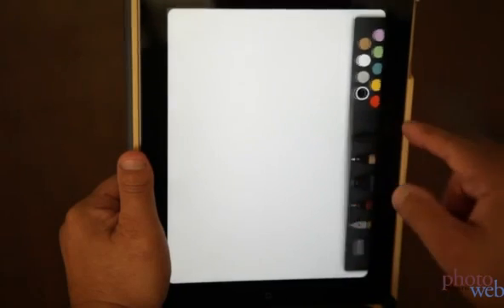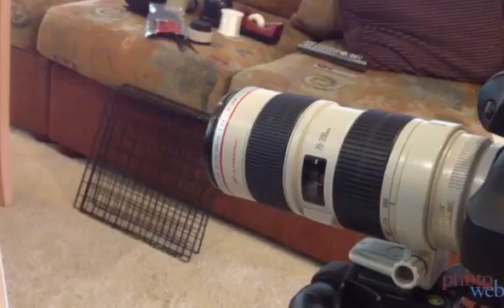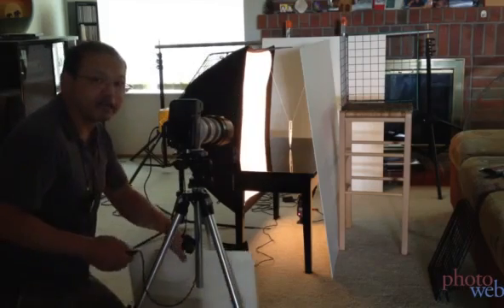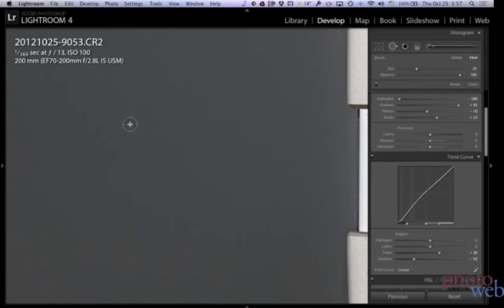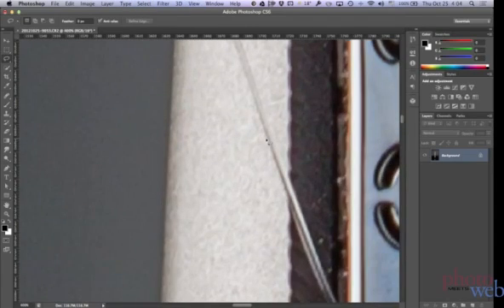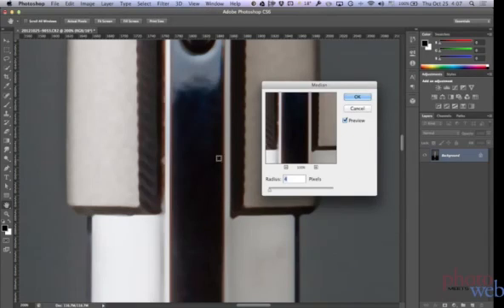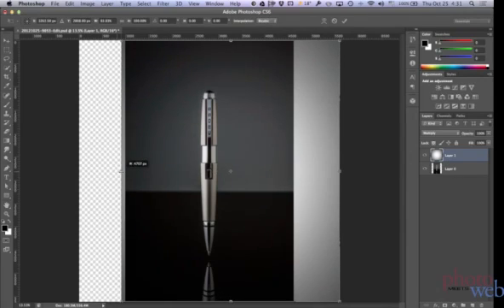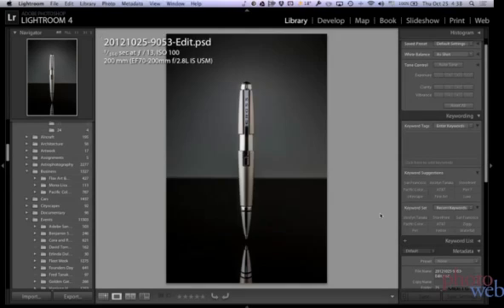Ürün Çekimi | Planlama, Kurulum, Çekim, Çekim Sonrası İşlemler ve Sonuç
Reklam ve tanıtım konusunda, ürün reklamlarının en önemli parçası ürün çekimidir. Peki doğru bir ürün çekimi nasıl yapılmalıdır?

"Bir ürünü ne kadar kusursuz yaparsanız yapın, doğru bir tanıtım olmadan o ürünü pazarlayamazsınız."